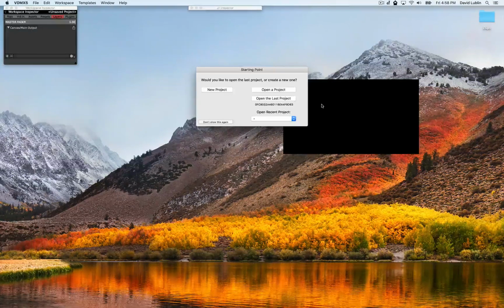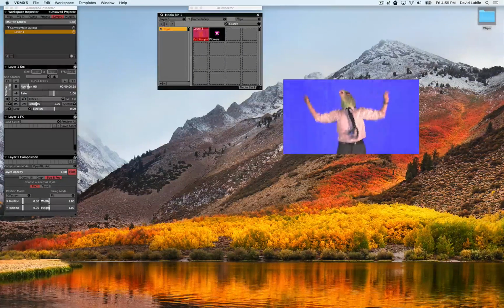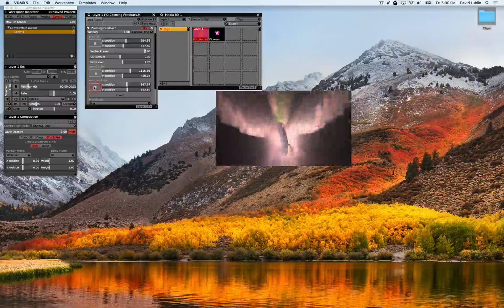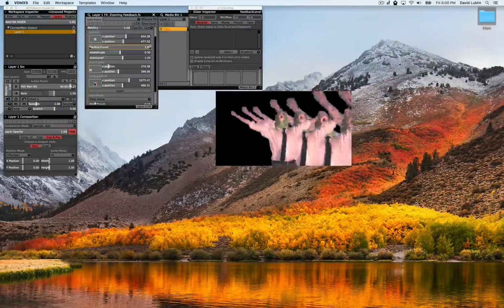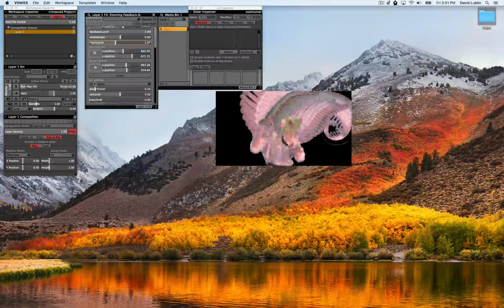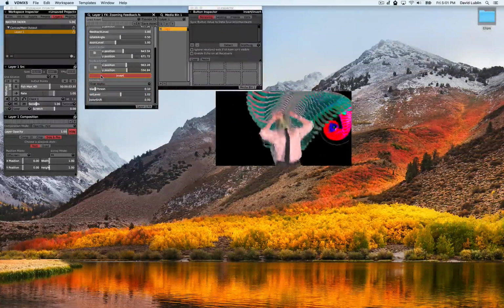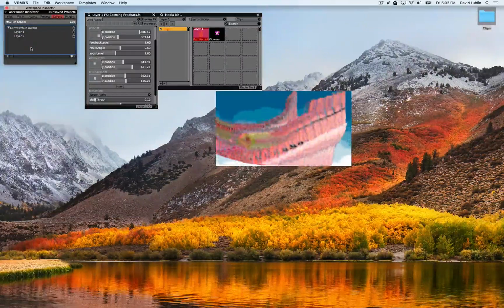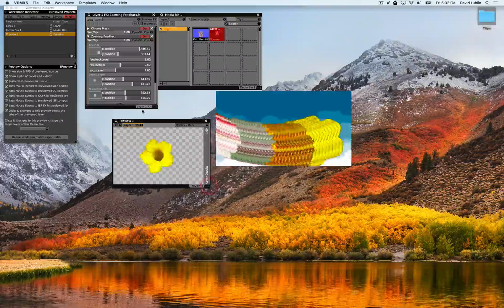Zooming Feedback Part One by David Lublin